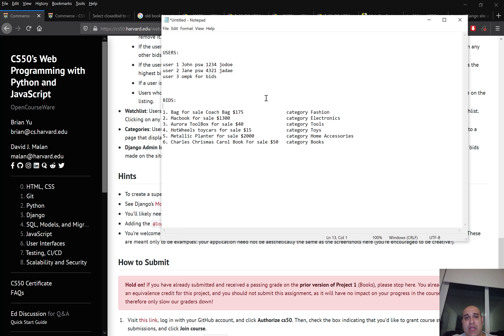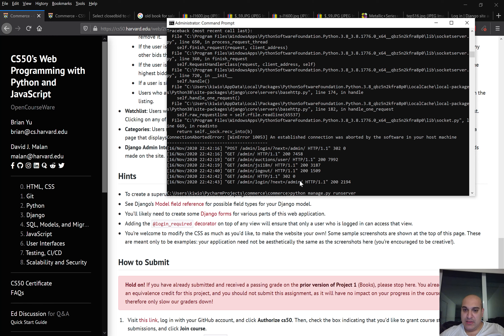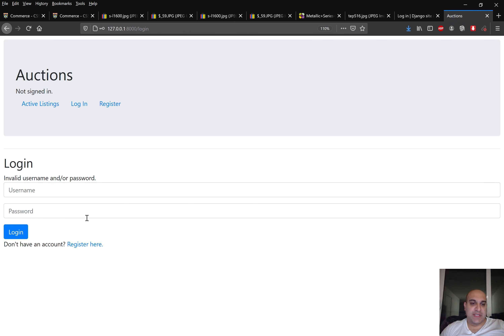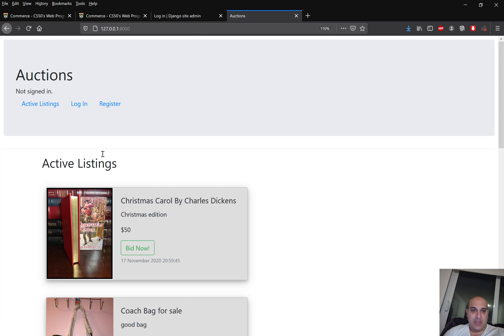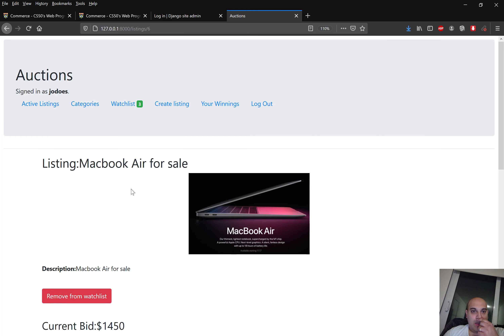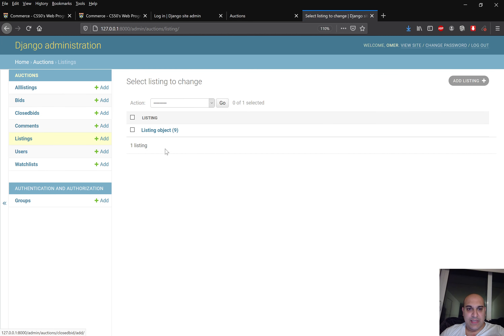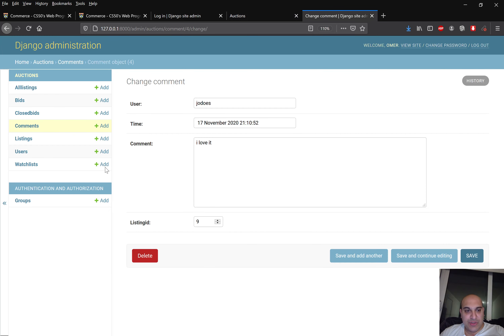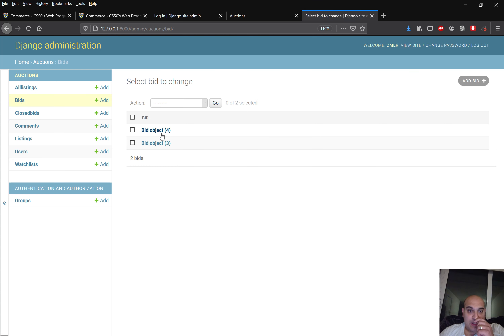cs50Web Project 2 Commerce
Hello everyone I have used Pycharm tool to make this Project for CS50Web course. I have carefully and thoroughly showed you the making of each listings and bidding by users. Also I showed the use of bidding process and comments processes. Then I showed how one bidder can win over the price margin.I also showed how Admin can manipulate the items of the landing page to show you a full complete control. Admin can edit/delete the user, user's comments, bids, listings and watch lists. Thank you!